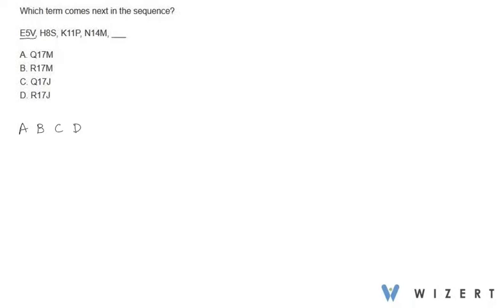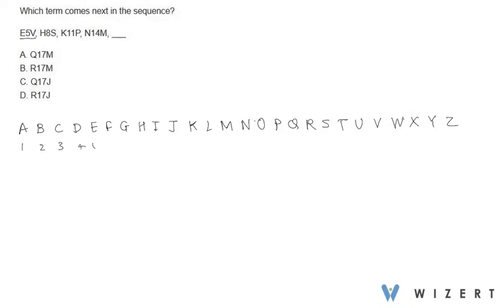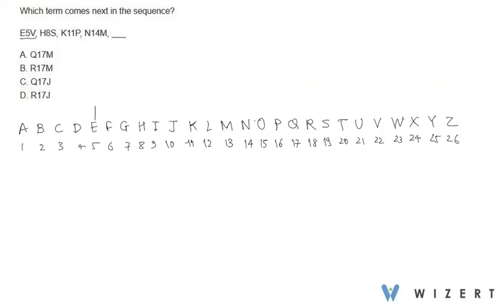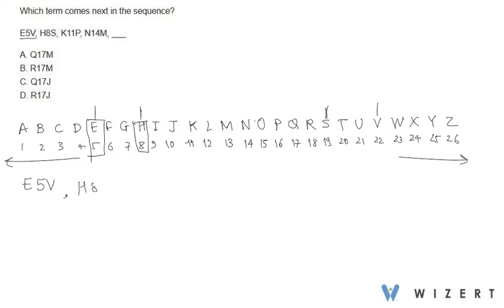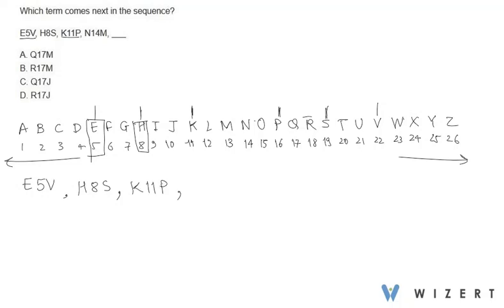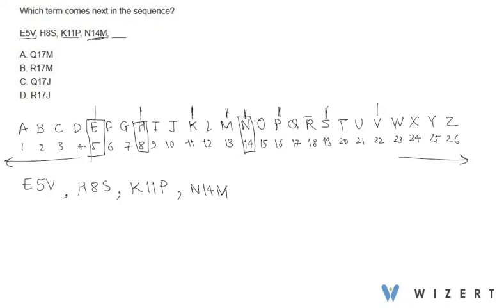Maths NTSE_MAT Problems Video Lessons for Grade 10 - Set 1607317810